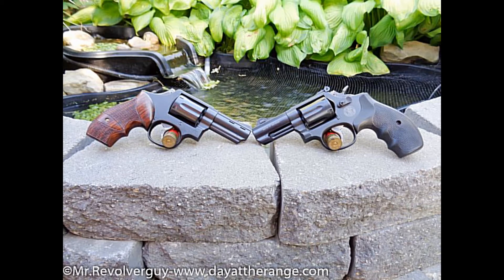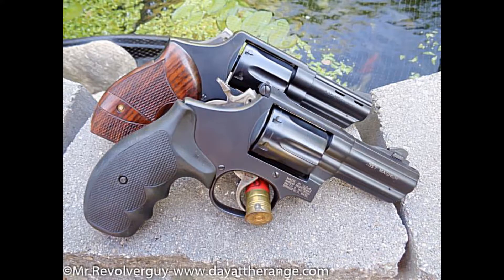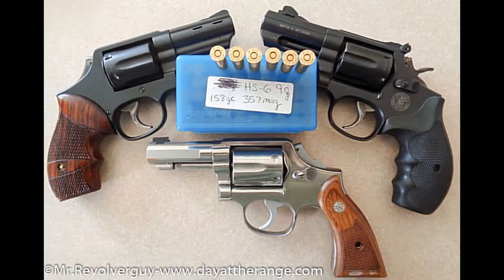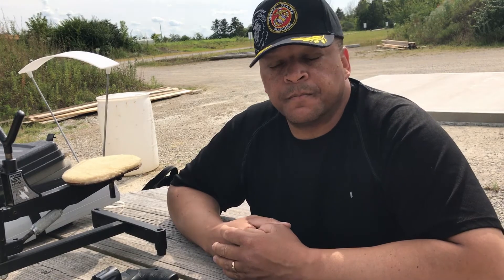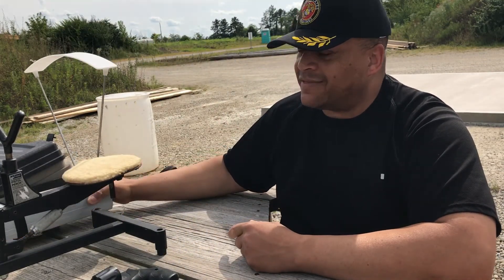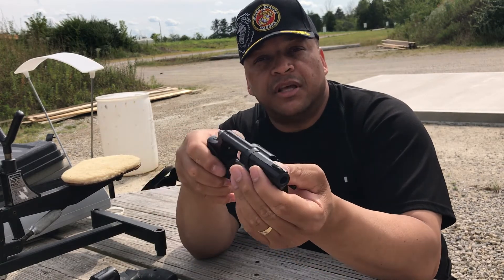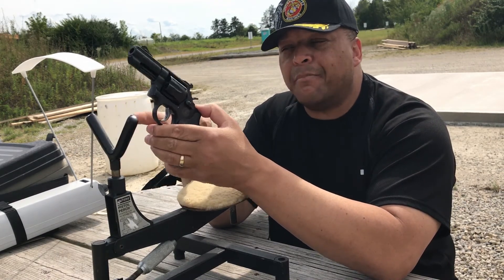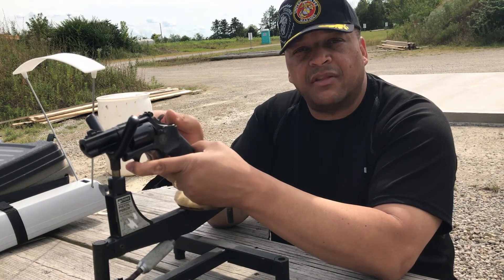Magna Port or Power Port: The Effects of Porting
This is a highly subjective experiment due to so many variables, but I still had fun. Different revolvers, recoil based on feel and no tools to measure sound. There are a few things we can learn from the data collected.

Porting & Velocity
S&W model 65 nonported always turned in the highest velocity
S&W model 19 power port always turned in the second highest velocity.
S&W model 13 magna port always turned in the lowest velocity.

Porting definitely impacts velocity and increases muzzle blast but is very effective at reducing felt recoil.